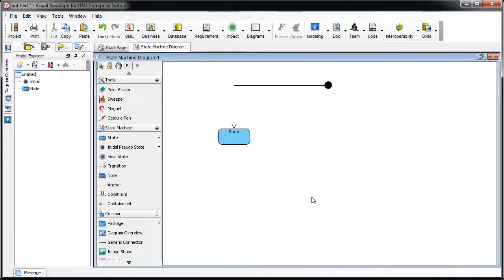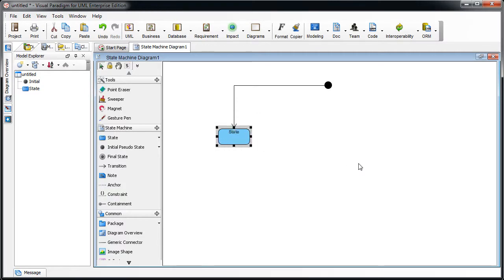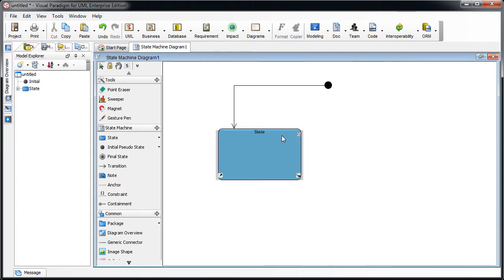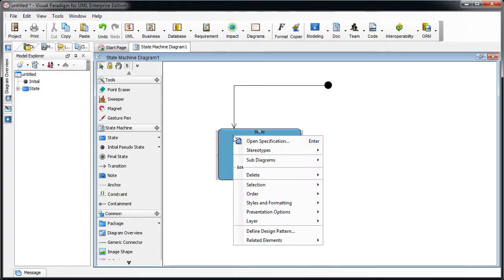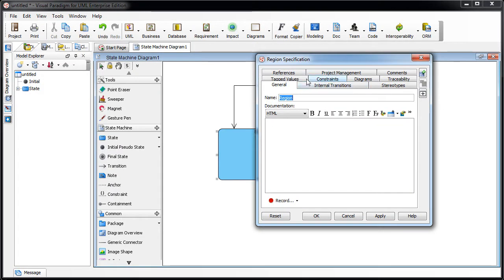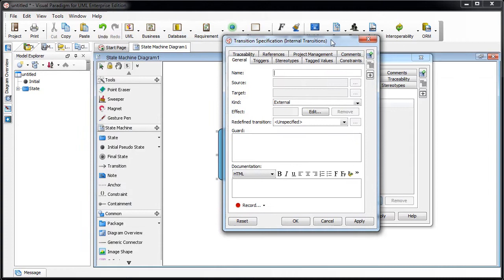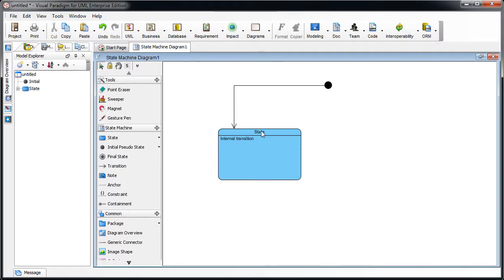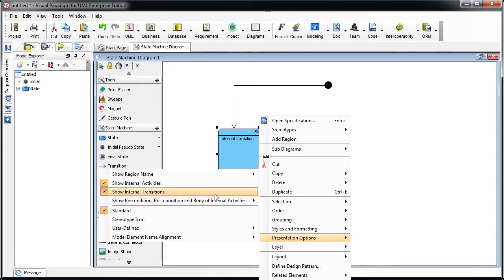Create Internal Transition for UML States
A demonstration on how to create internal transition for states.